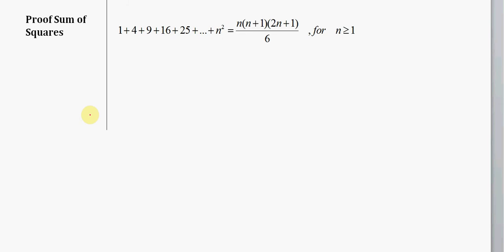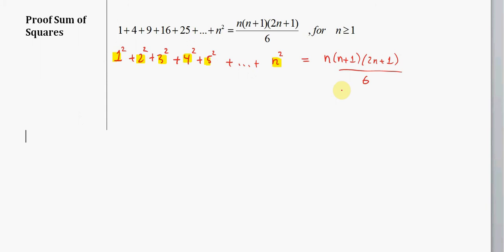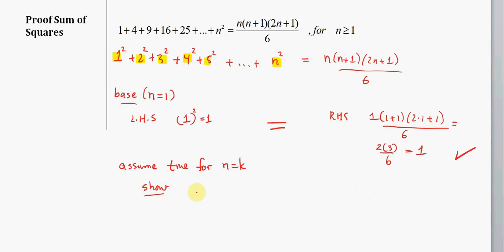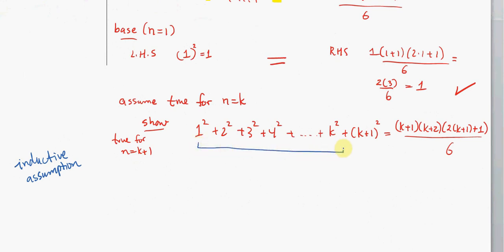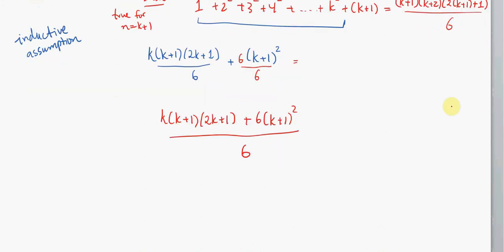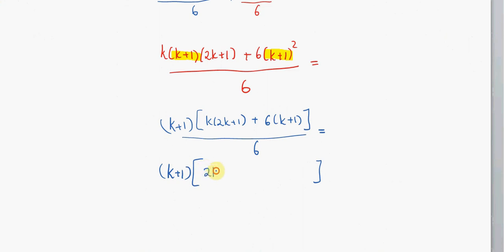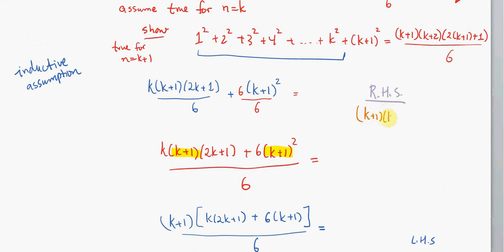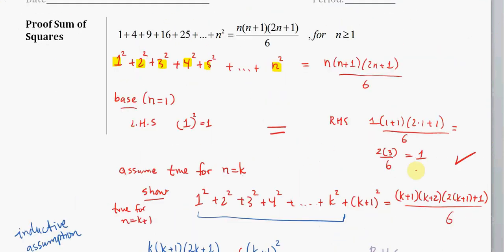Proof Sum of Squares PMI